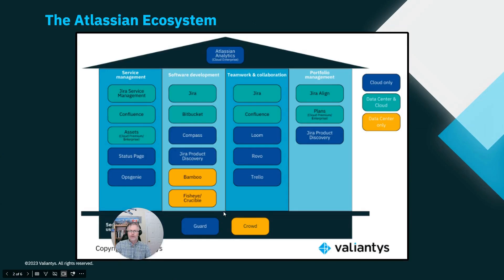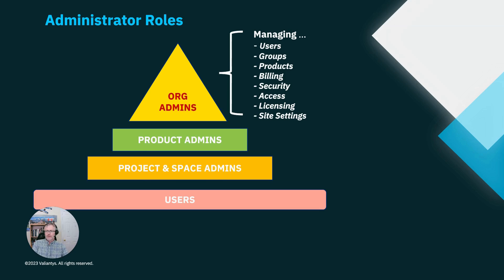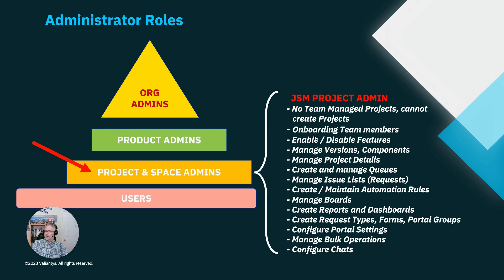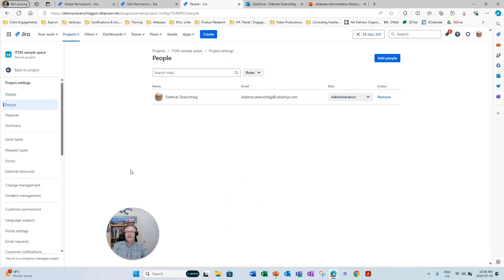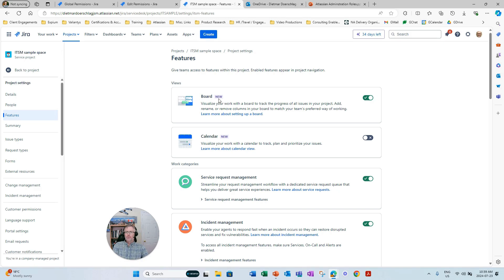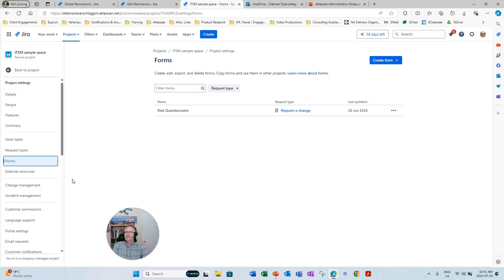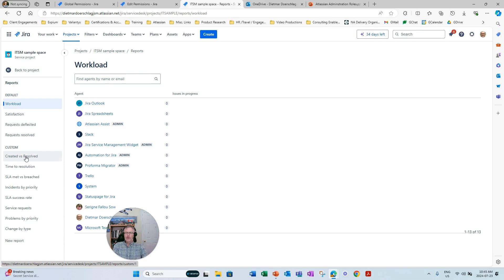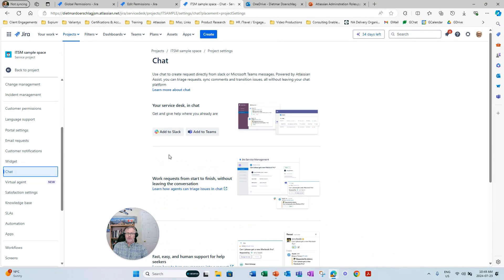Understanding the Role of JSM Project Admins | August 2024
This video is the eighth video in a multi-part series on the importance of Administration roles in the Atlassian ecosystem. In this video, we take a deep dive into the crucial role of  Jira Service Management (JSM) Project Administration, focusing on the responsibilities of JSM Project Admins. The topics covered include managing project details,  enabling and disabling project features, onboarding / offboarding team members, creating and managing queues, setting up reports, creating project level automation rules, managing request types and forms, and controlling portal and customer settings.